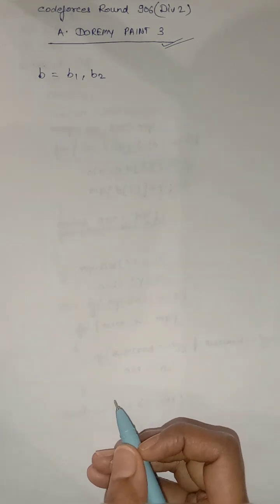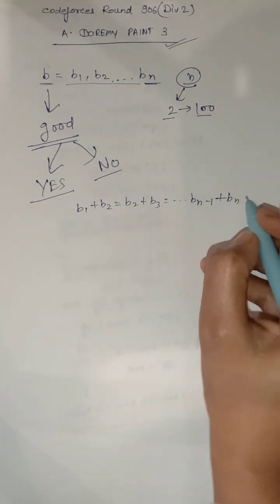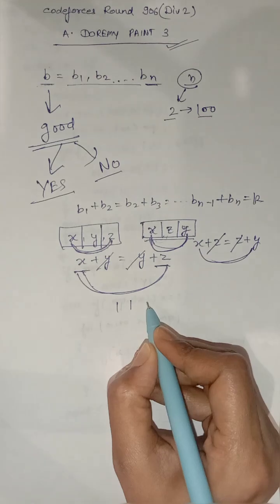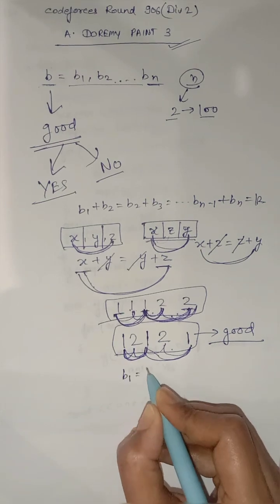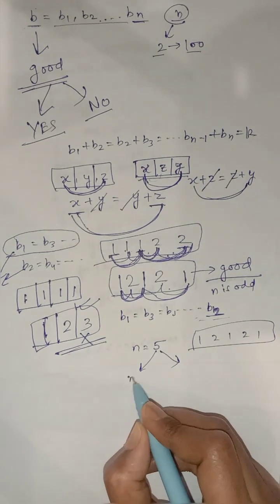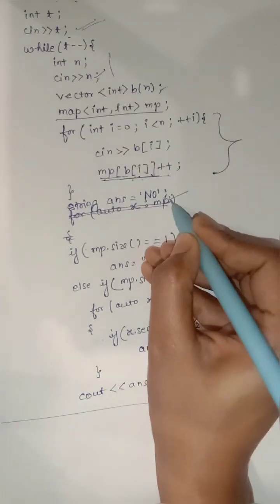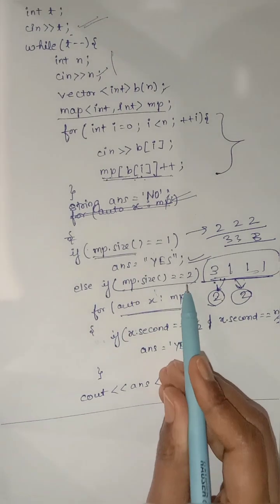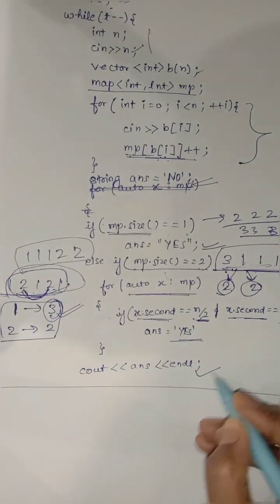Codeforces round 906 (div 2) | A. Doremy's Paint 3 | Solution C++